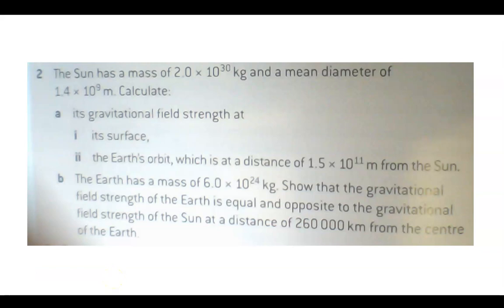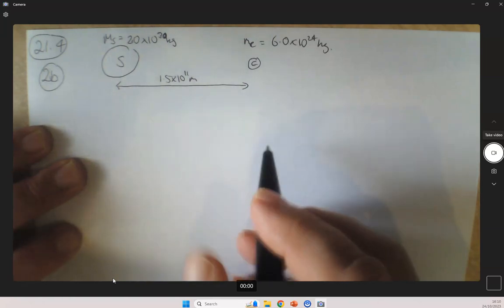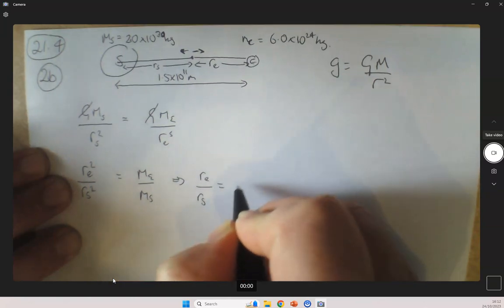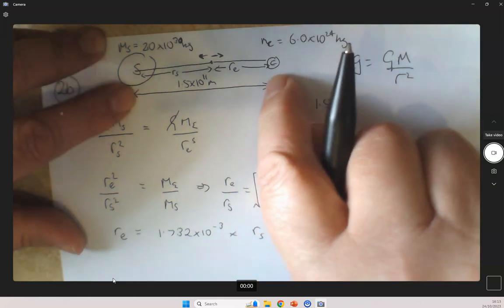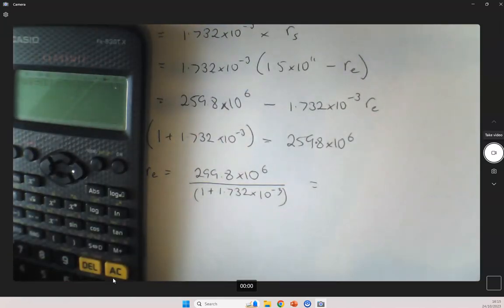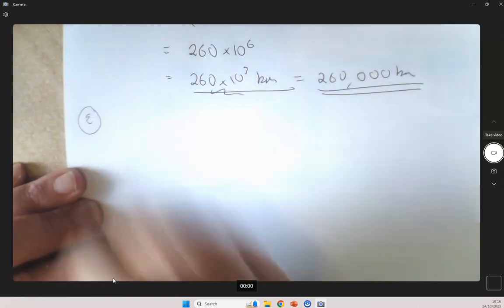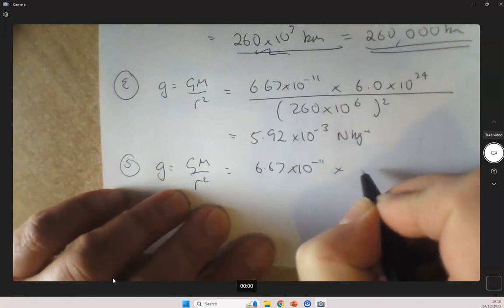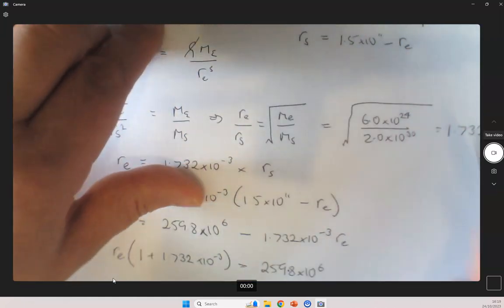AQA Book 21.4 Q2b